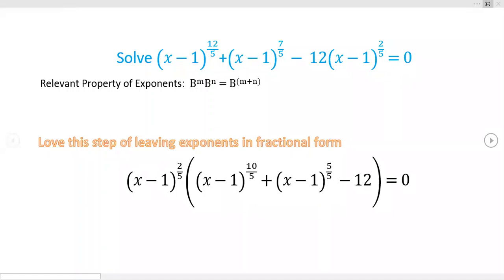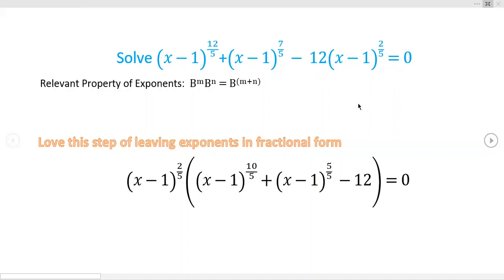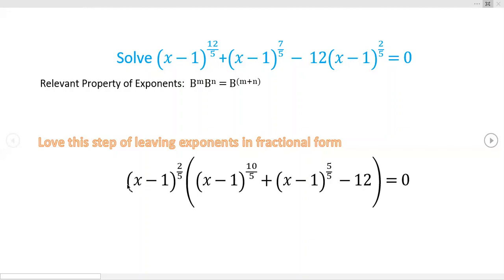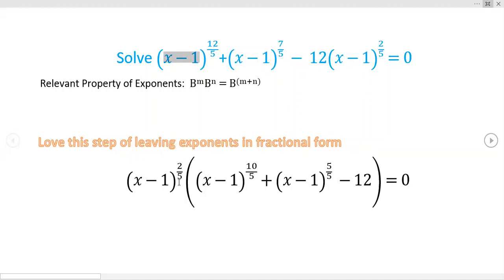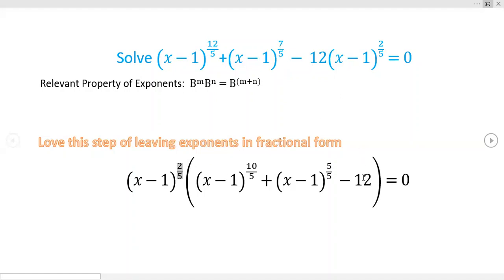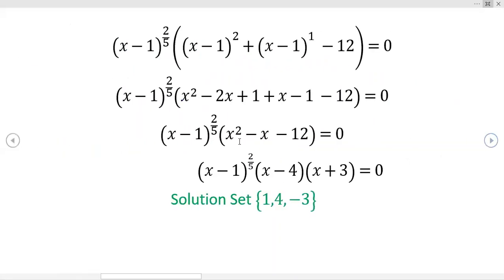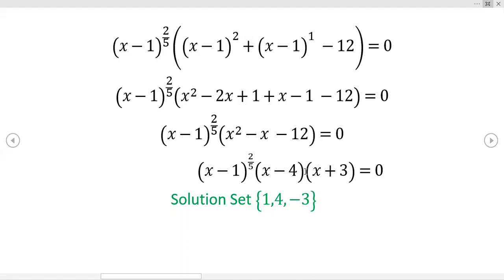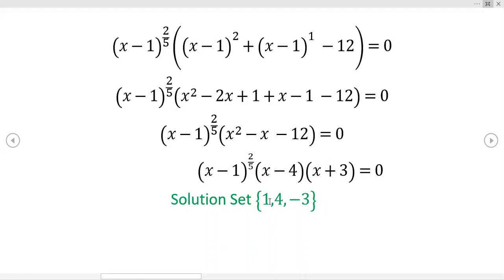Solution to equation involving rational Exponents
The equation (x-1)^(12/5) + (x-1)^(7/5) -12(x-1)^(2/5) = 0 is solved step by step.  An important step that is often omitted by "in a hurry" , overworked, and stressed out teachers is included.

 Only the addition property of exponents and straight forward factoring is necessary to solve this problem that initially appears difficult and confusing.

The excellent intermediate algebra and college algebra textbooks authored by James Stewart, Lothar Redlin, Salem Watson included problems quite similar to the one presented in this video.